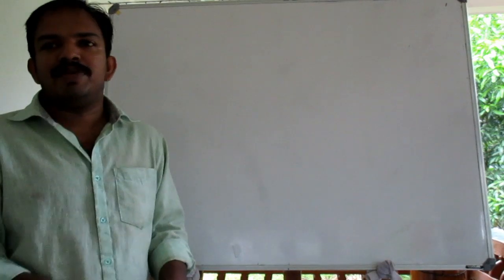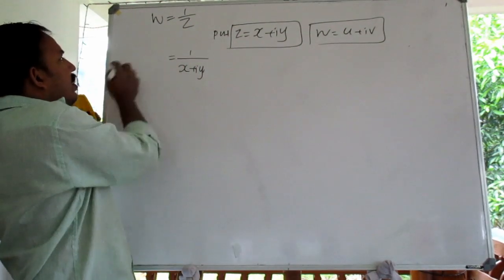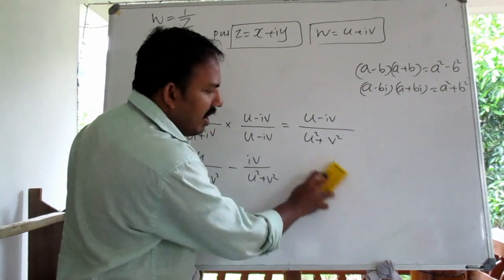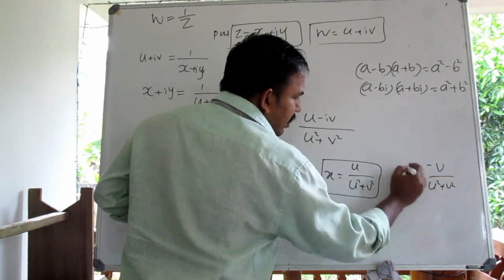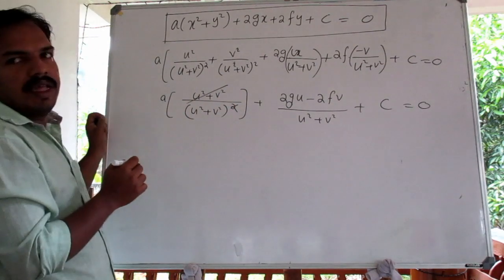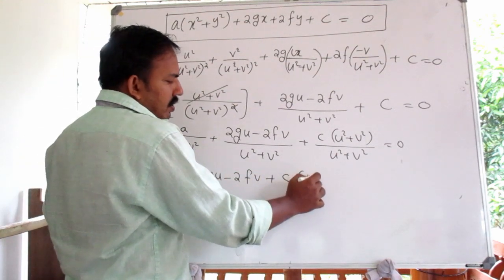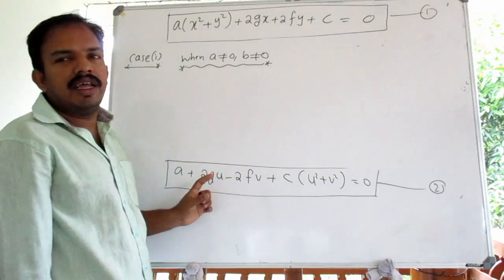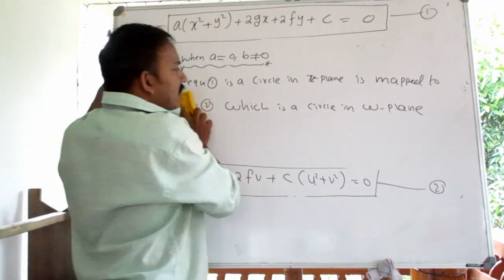Ktu s3 Laca (crash course) (class-22) module1&2 part-12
Conformal mapping 1/z